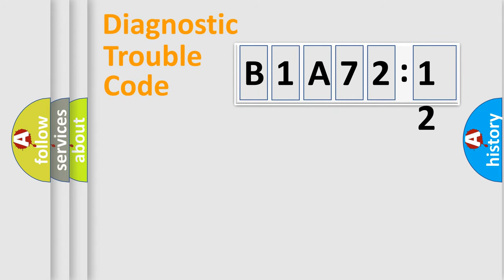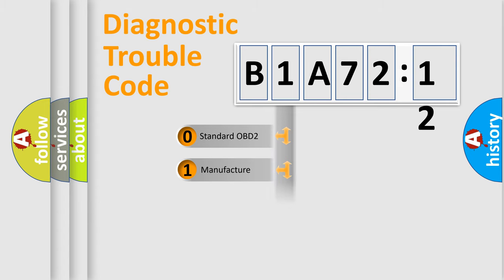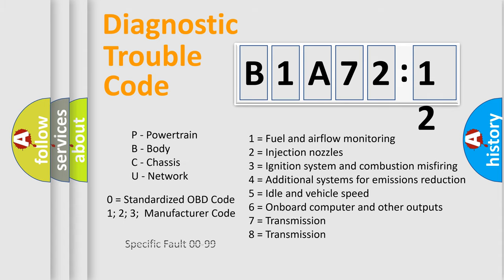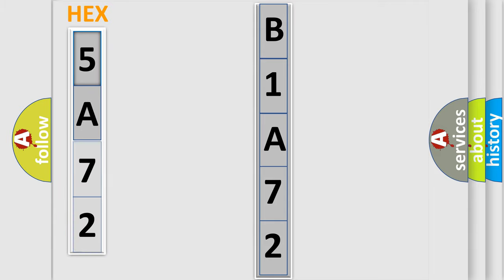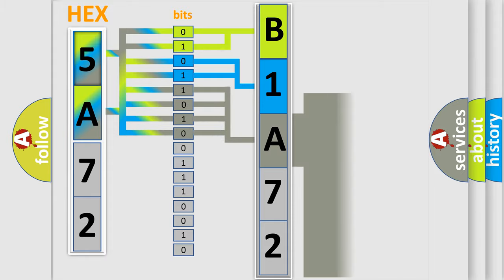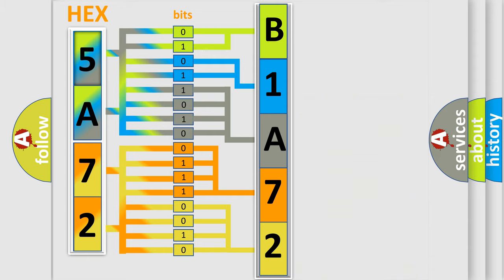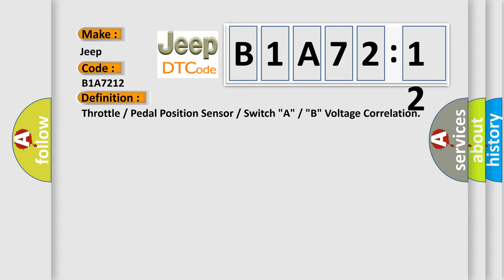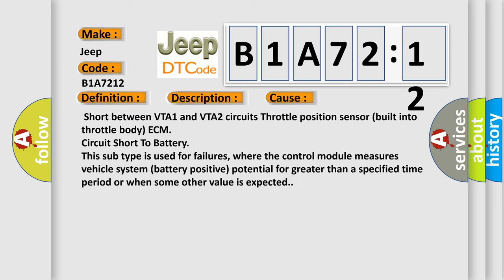DTC Jeep B1A72-12 Short Explanation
Contents:
0:21 Basic DTC analysis according to OBD2 protocol standard.
1:48 Insight into programming
2:58 A diagnostically understandable description of the Diagnostic Trouble Code
3:05 Basic error definition

Make:
Jeep
Code:
B1A72 12
Definition:
ThrottleorPedal Position SensororSwitch "A"or"B" Voltage Correlation
Description:
Monitor runs whenever following DTCs are not present: None Either of the following conditions A or B is met: A.Engine switch on (IG): 0.012 seconds or more B.Electronic throttle actuator power: ON
Cause:
 Short between VTA1 and VTA2 circuits Throttle position sensor (built into throttle body) ECM
Failure Type: